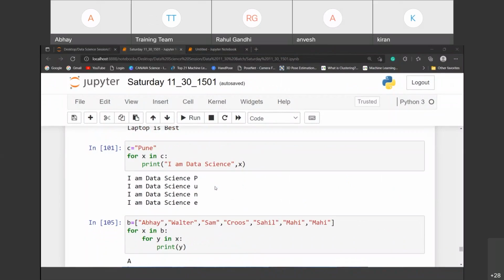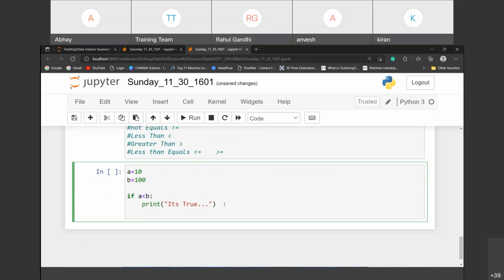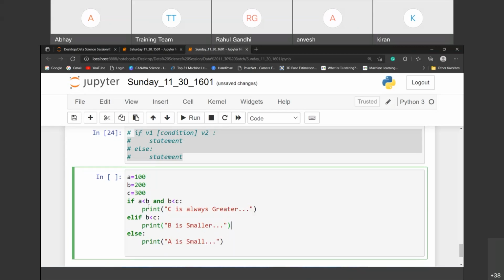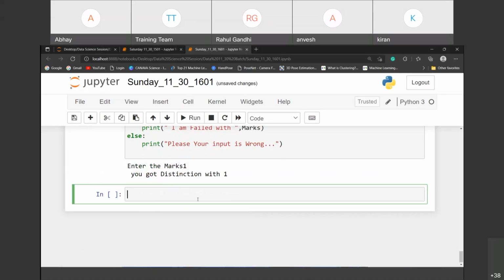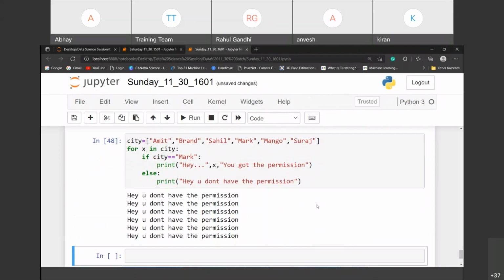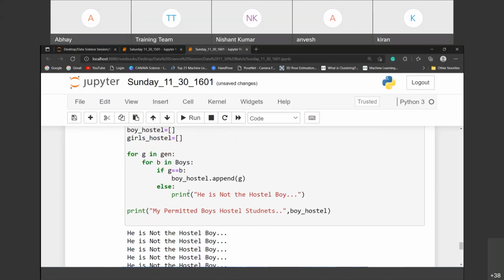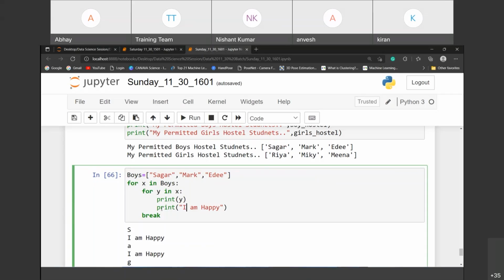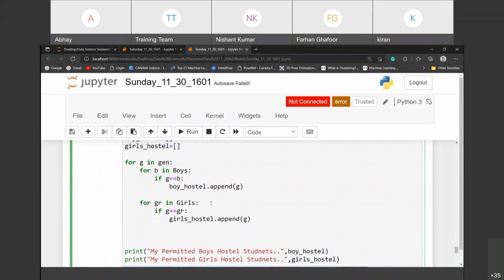Post Graduate Program In Data Science | Live Virtual Class | Lesson 8